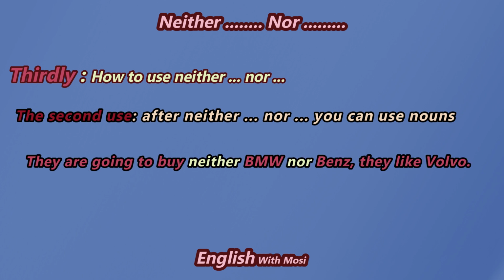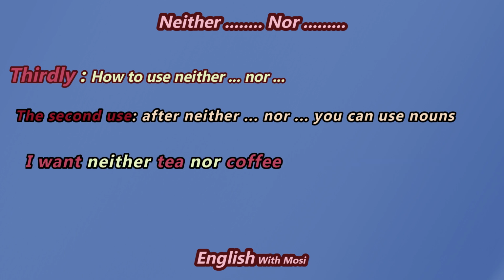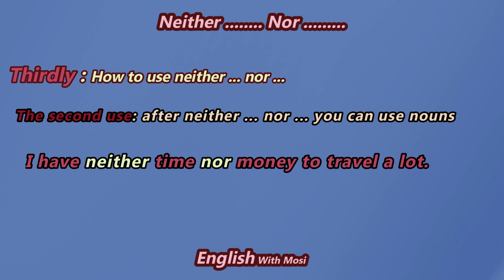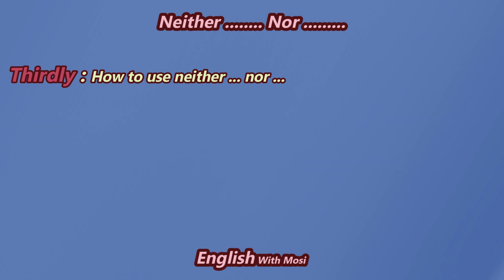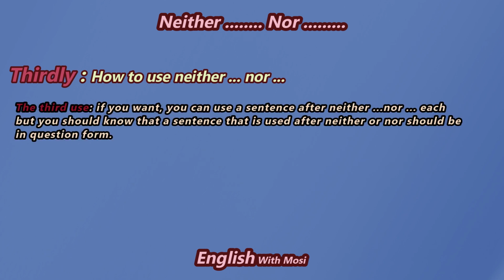What is Neither ... Nor .... ? and How to Use it?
Neither nor .
Firstly: the meaning of neither ... nor ...
Neither nor means not this not that
Secondly: The pronunciation of Neither
neither can be pronounced in two forms
British pronunciation of neither is ... ˈnaɪ.ðə r
and its American pronunciation is ... ˈniː ðə r

Thirdly: How to use Neither ... nor ...
The first use: After neither ... nor ... you can use adjectives like:
Neither adjective nor Adjective
She is neither sad nor happy.
My father is neither serious nor witty.
My uncle was neither rich nor handsome.
The food was neither sour nor sweet.
Daniel seemed neither happy nor excited.
The Second use:
after neither ... nor ... you can use nouns
Neither Daniel nor David called me yesterday.
Neither my father nor my mother listens to me.
Neither my sister nor my brothers will tell me the truth.
I invited neither Sara nor Daniel to my party.
They are going to buy neither BMW nor Benz, they like Volvo.
I want neither tea nor coffee
I have neither time nor money to travel a lot.
The third use:
if you want, you can use a sentence after neither ...nor ... each
but you should know that a sentence that is used after neither or nor should be in question form.

Neither can I speak French nor Do I like to learn it.
Neither does he wash the dishes nor does he clean the yard.
Neither will they call Daniel nor will they apologize him for their rudeness.
Neither did Daniel do his homework nor did he go to bed early.
Neither are they going to invite us nor are we going to participate in their party.